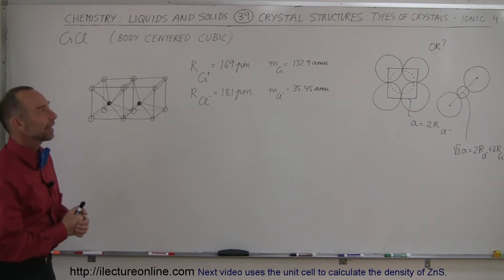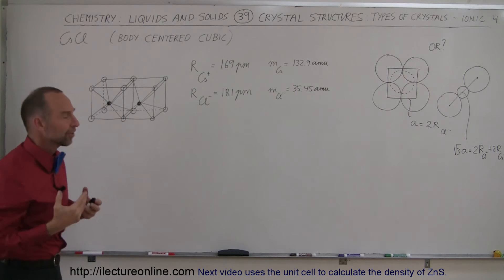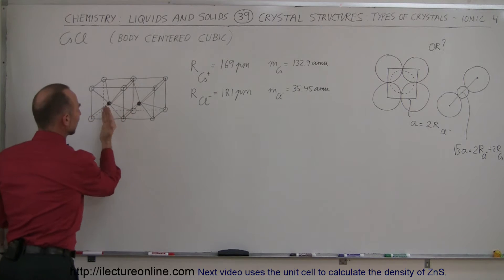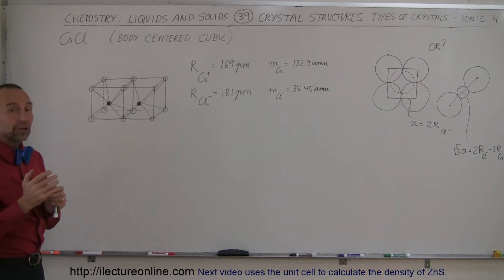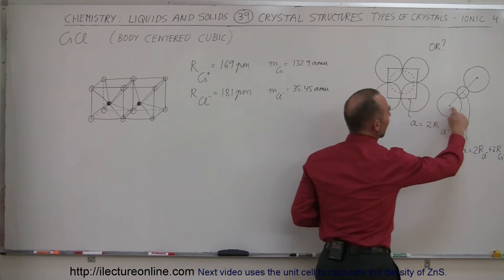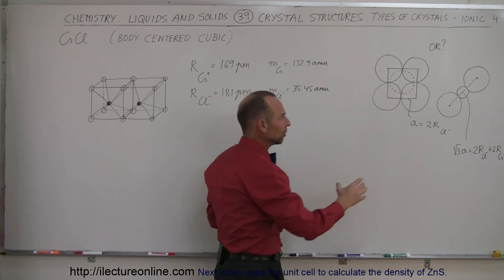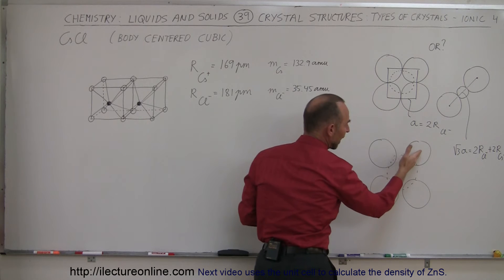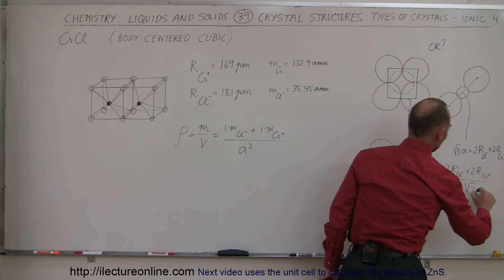Chemistry - Liquids and Solids (39 of 59) Crystal Structure: Body Centered Cubic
In this video I will use the unit cell to calculate the density of CsCl.